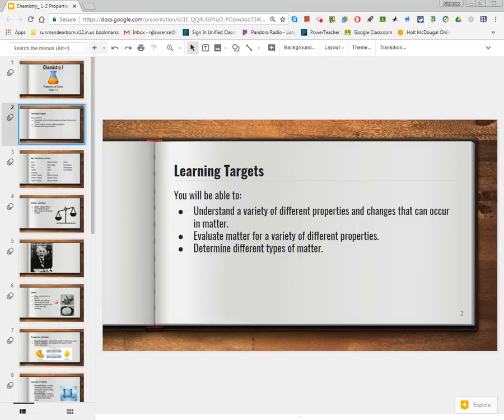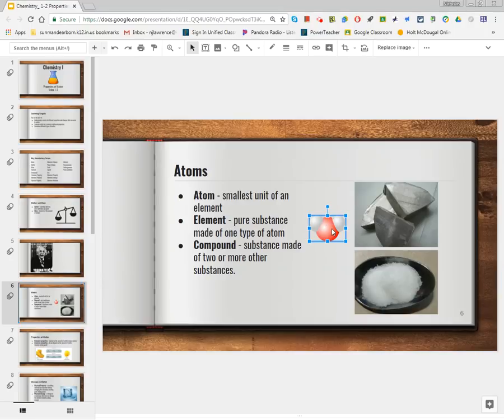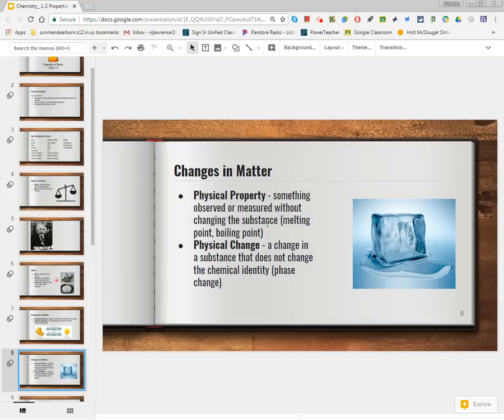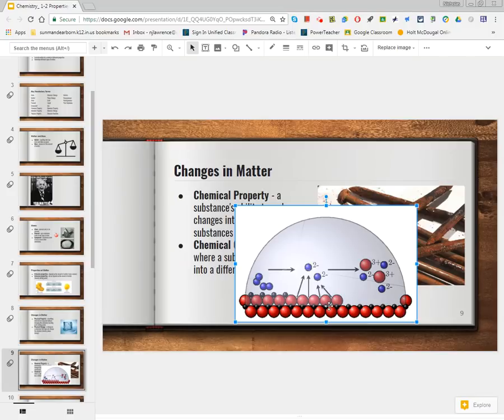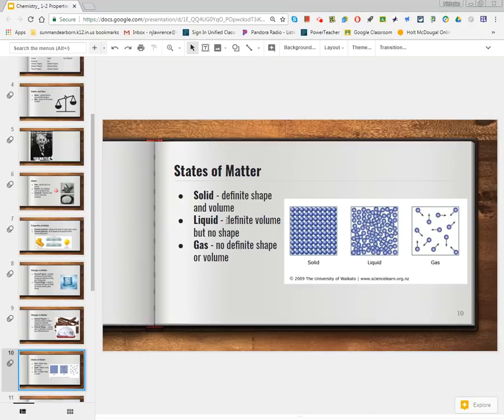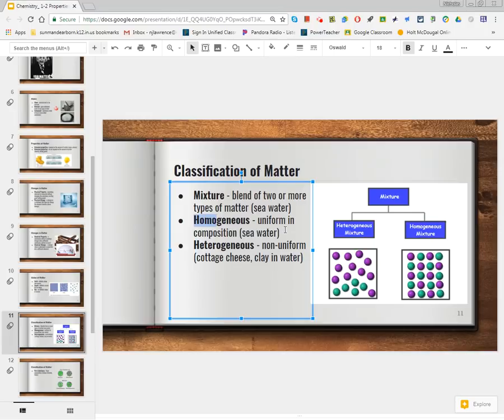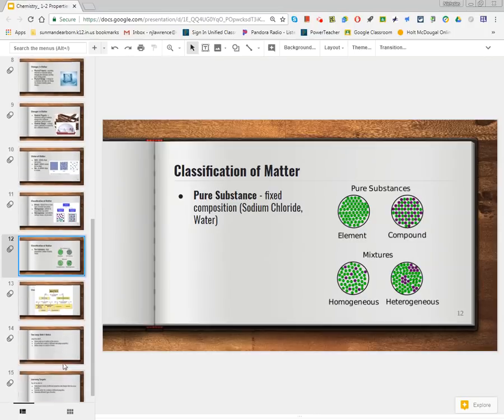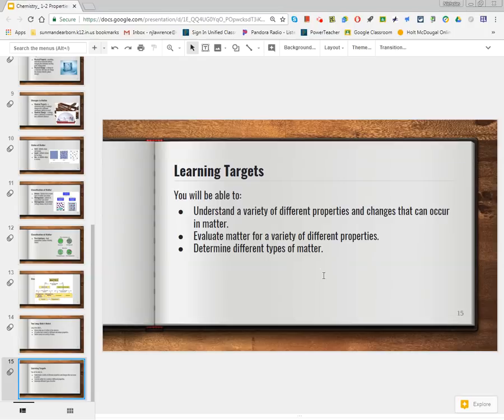Video 1-2 Properties of Matter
In google classroom you will find the video notes 1-2 to fill in as you watch this lesson. After watching the video lesson be sure to take the 1-2 Survey Quiz.